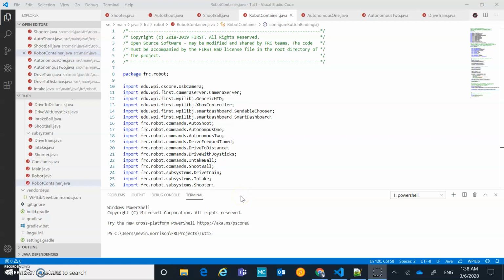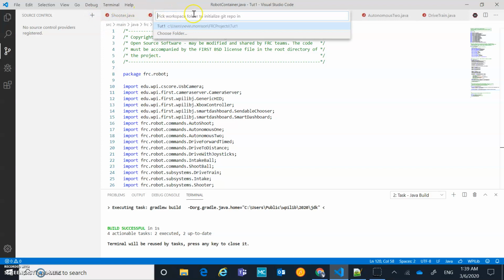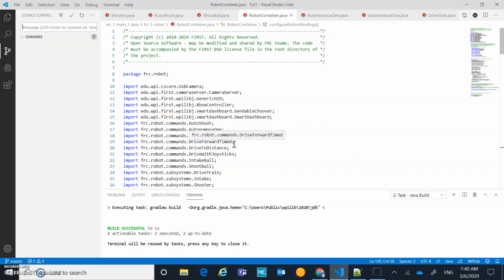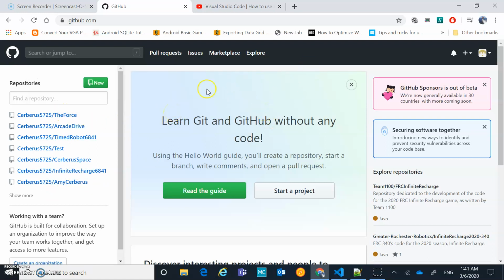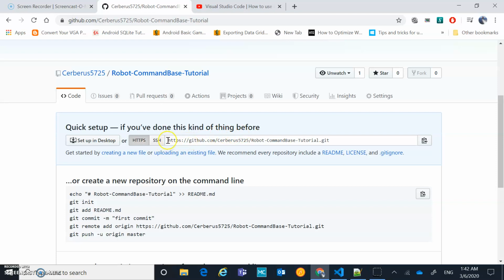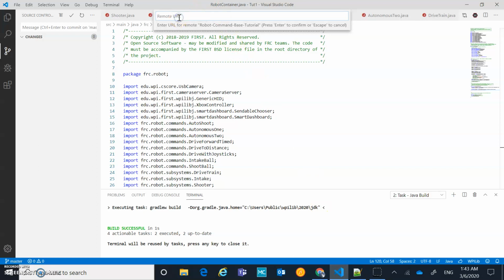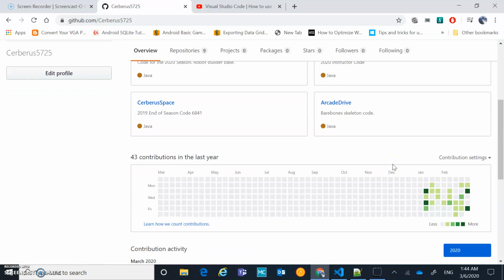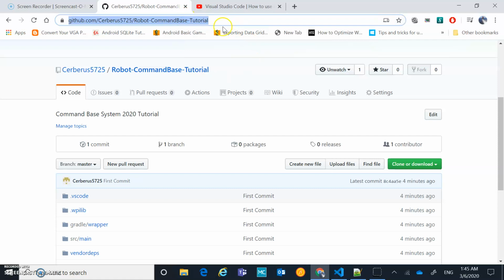FRC - Command Base System - Java - VS Code 2020 - Part 10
The tenth video in a series giving an overview of the new Command Base System for the 2020 season.  This video is completed in the FRC version of VS Code and programmed in Java.  Target audience is rookie students and rookie teams.